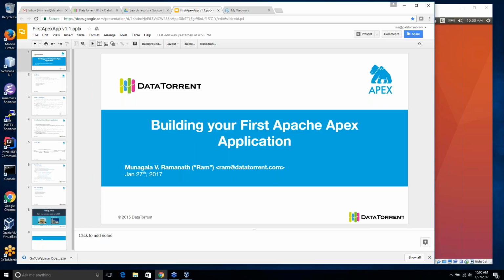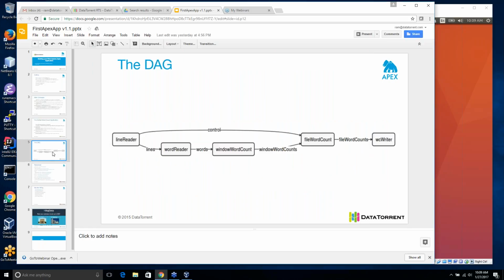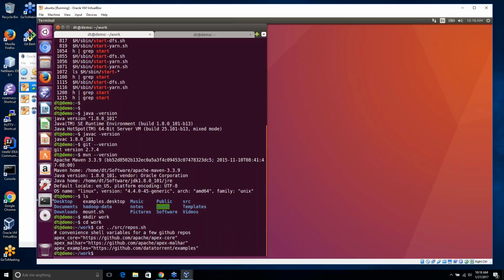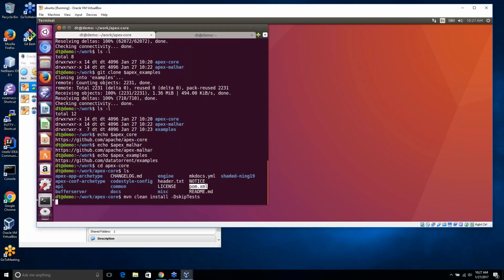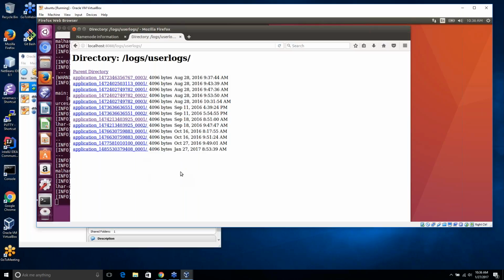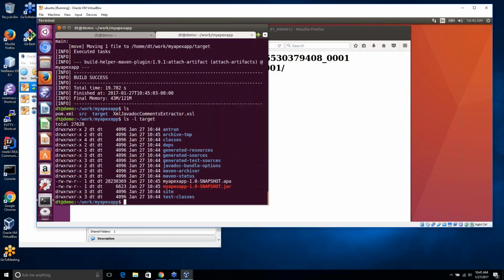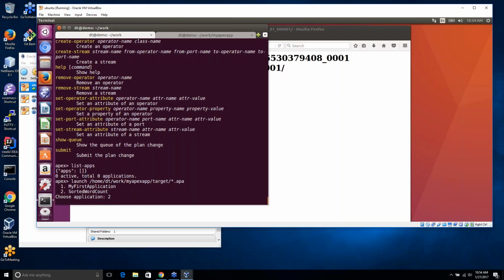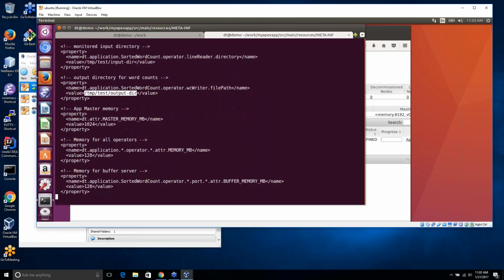Building Your First Apache Apex (Next Gen Big Data/Hadoop) Application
Presenter: Dr. Munagala V. Ramanath ("Ram"), Committer for Apache Apex, Software Engineer at DataTorrent.

Abstract: This webinar will be a hands-on demonstration of how to clone and build the Apache Apex source code repositories, how to run the maven archetype to create a new Apex project, how to enhance it to build a word counting application and finally, how to run it and view results. We will also do a brief code walkthrough.

Bio: Dr. Munagala V. Ramanath is a Committer for Apache Apex and a Software Engineer at DataTorrent. He has many years experience working for a variety of companies in California and a Ph.D. in Computer Science from the University of Wisconsin, Madison.